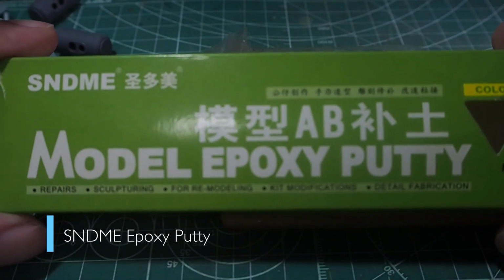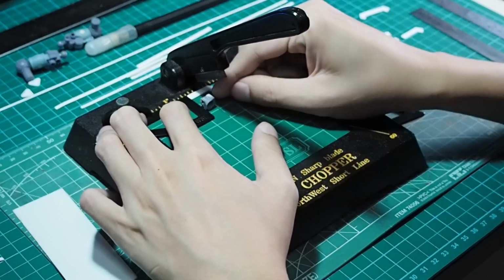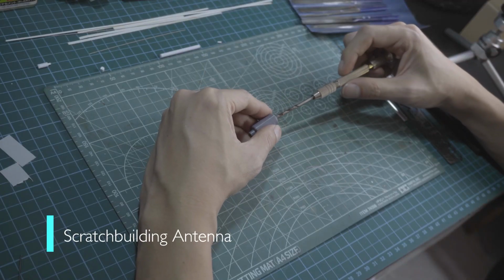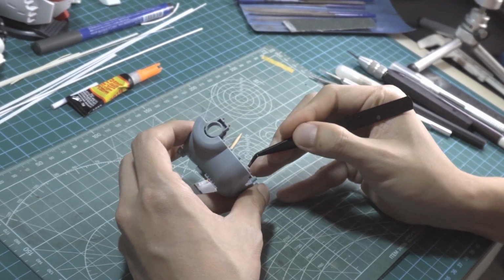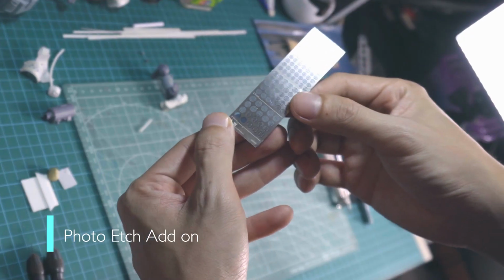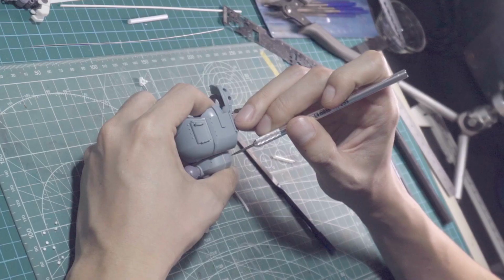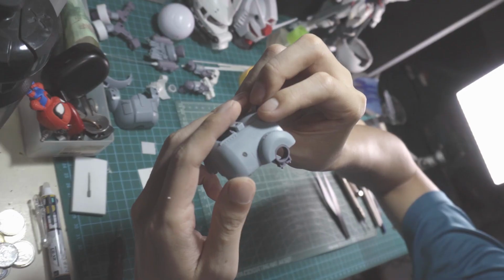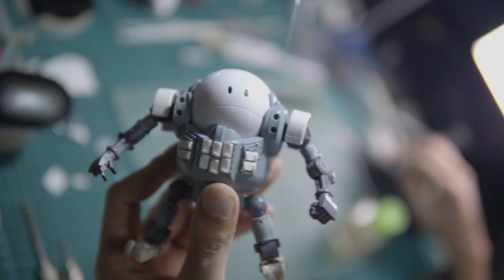Gundam Builds | Mobile Haro Custom | Part 1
In this video, i show you how i modify the Mobile Haro. From scratch building armor, antenna, new feet, applying option parts to some light kit bashing. Sorry it took awhile for this video. Hopefully the next one won't take so long!